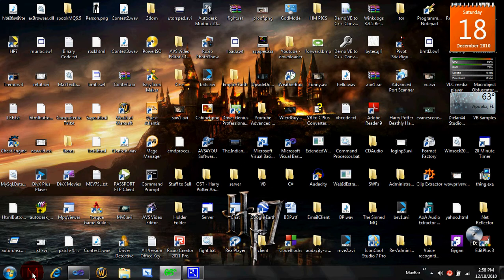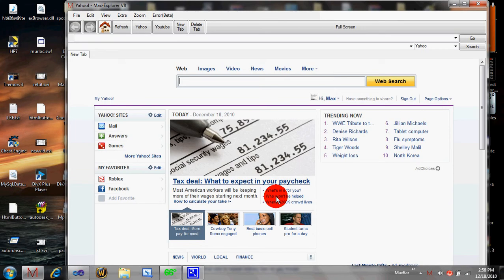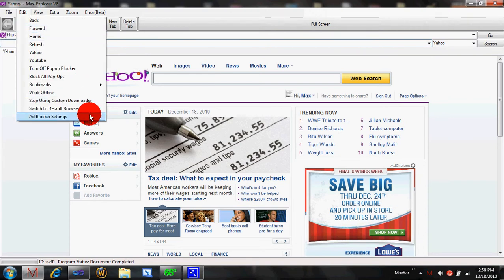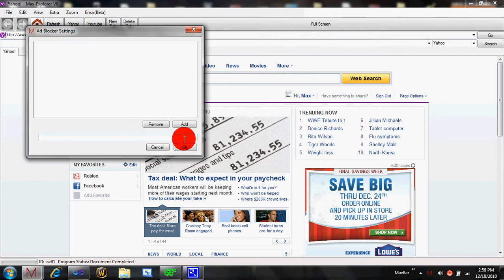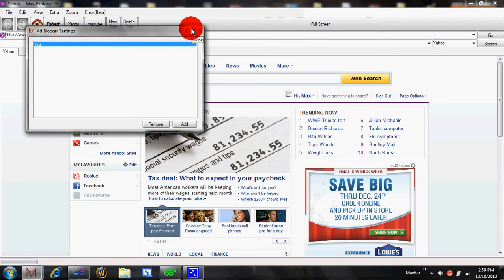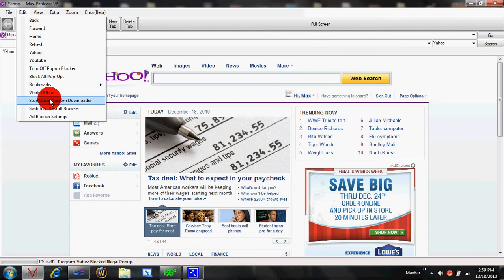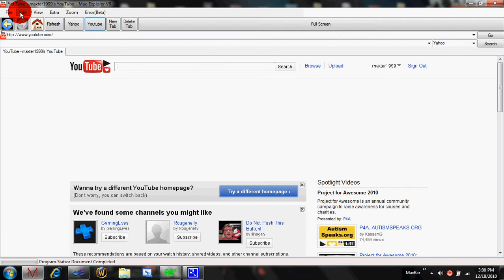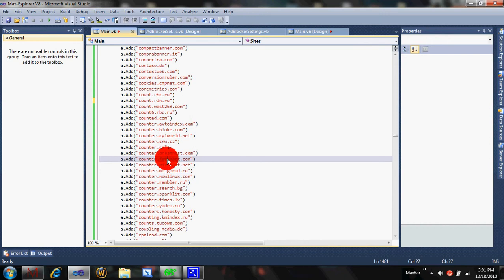Max-Explorer V8.1 Added Advanced Popup-Blocker - A Visual Basic WebBrowser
Features: Over 1000 Predefinded Urls for the popup Blocker
Add custom blocked urls
Working on new GUI